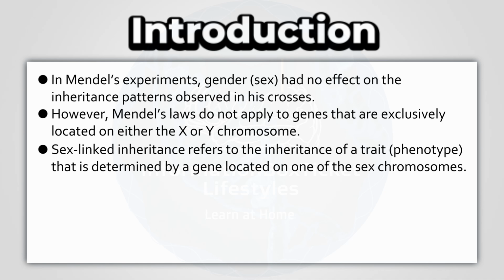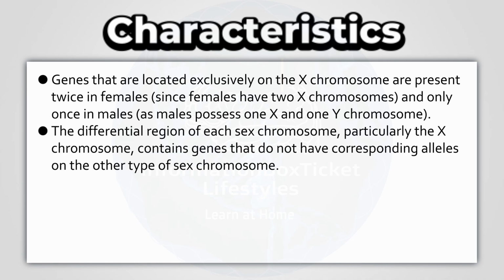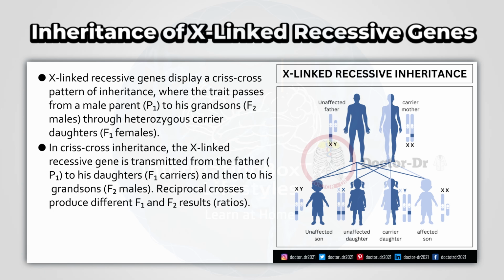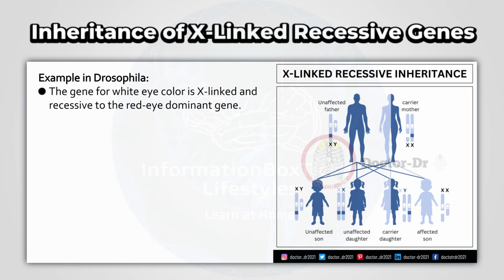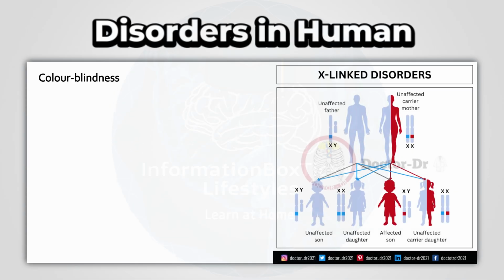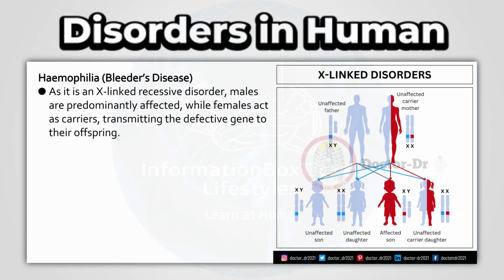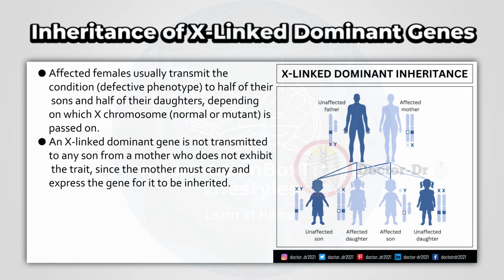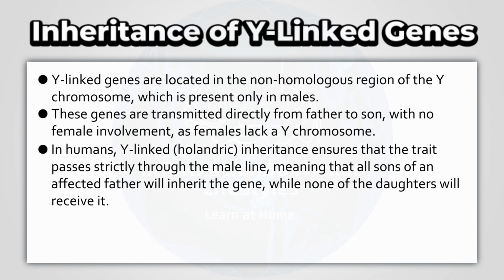Chromosomal Inheritance Explained: X-linked & Y-linked Genes, Traits, and Human Disorders | Genetics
Learn about Gender-linked Inheritance — one of the most fascinating topics in Mendelian Genetics.
This video covers everything from the introduction, characteristics, and inheritance patterns of X-linked recessive and dominant genes to Y-linked inheritance and real-life genetic disorders such as Haemophilia and Colour-blindness.

🔬 Topics Covered:
Introduction to Gender-linked Inheritance
Characteristics and Genetic Mechanisms
X-linked Recessive and Dominant Inheritance
Y-linked (Holandric) Inheritance
Human Disorders: Haemophilia, Colour-blindness, Hypophosphatemia
Examples and Genetic Explanation

🕒 Timestamps

00:54 – Introduction to Sex-linked Inheritance
00:45 – Characteristics of Sex-linked Inheritance
03:11 – X-linked Recessive Inheritance
05:52 – Human Disorders: Colour-blindness & Haemophilia
07:26 – X-linked Dominant Inheritance
09:15 – Y-linked Inheritance